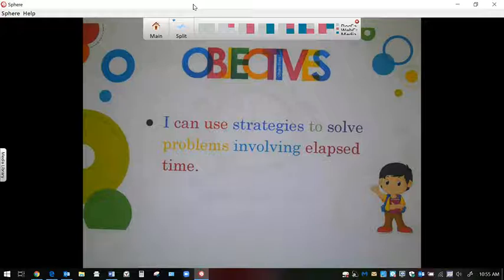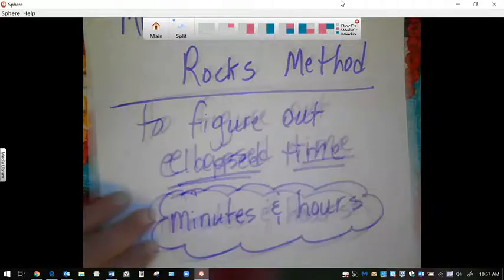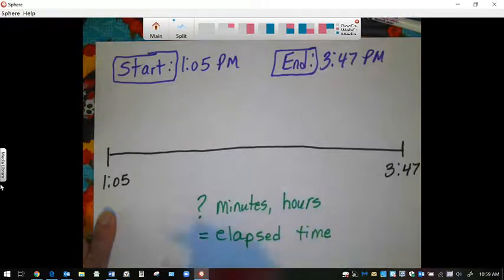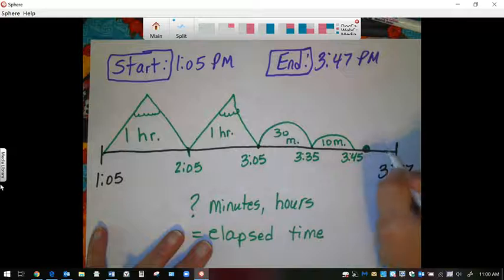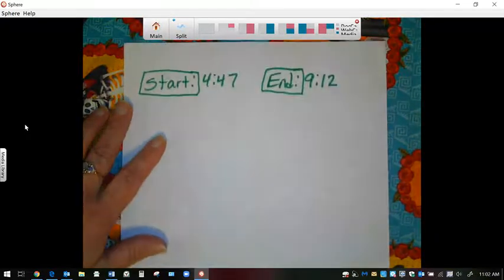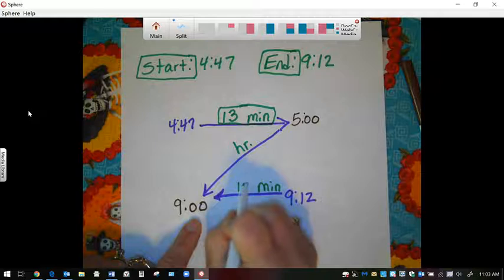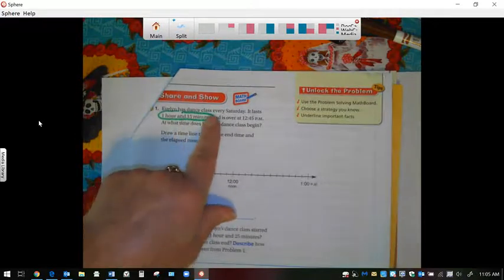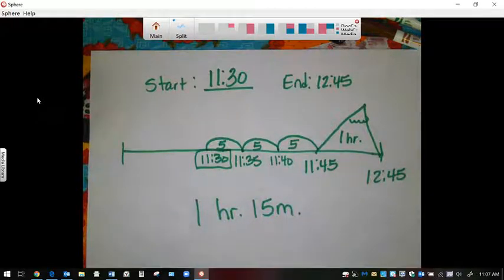16 2 Math Elapsed Time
Use a fun strategy to help you solve for elapsed time.